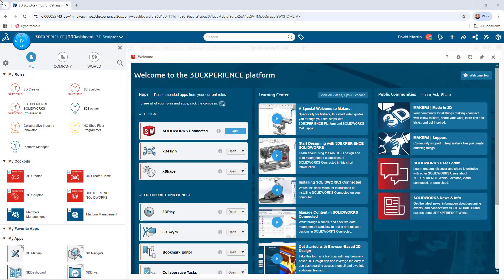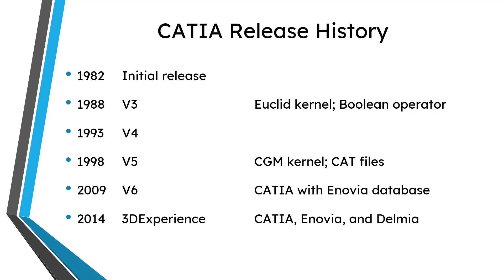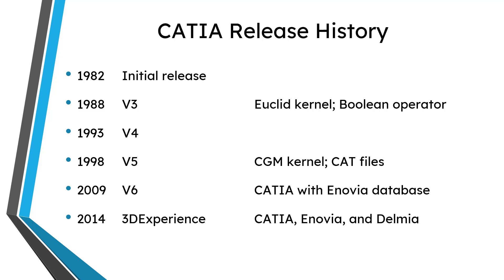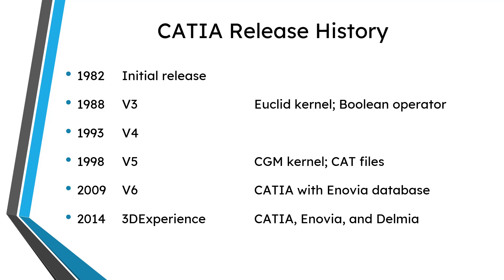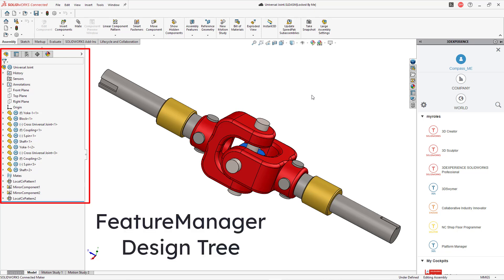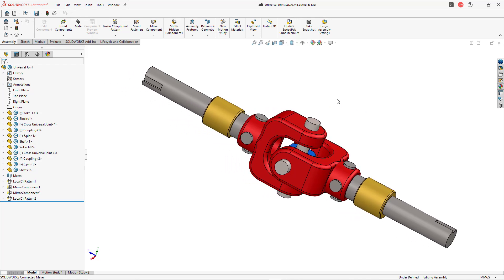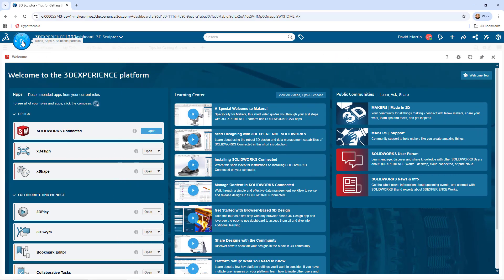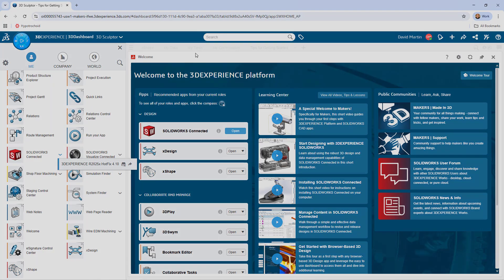A Primer on SolidWorks and 3DExperience - What the heck is going on here?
A few years ago, Dassault added 3DExperience to SolidWorks. In this video, I look at the background of 3DExperience and its unnecessary addition to SolidWorks for Makers.

Thanks,
Dave